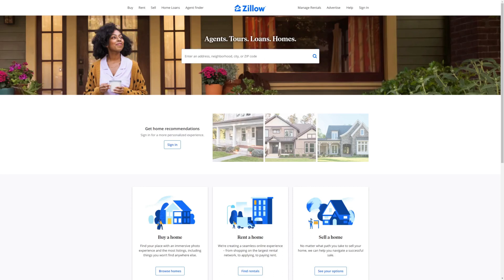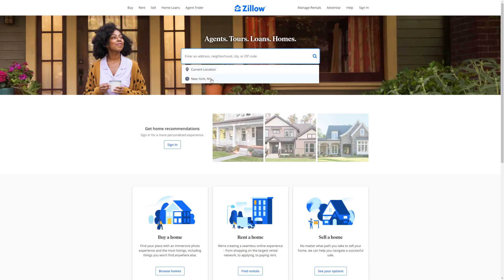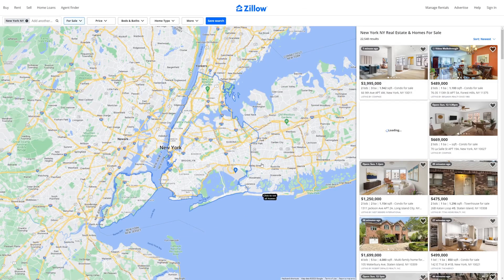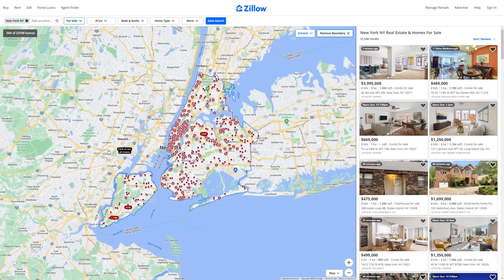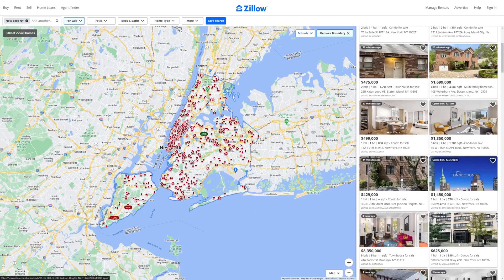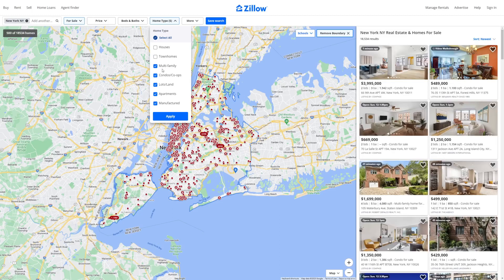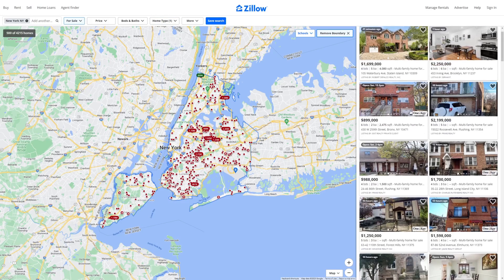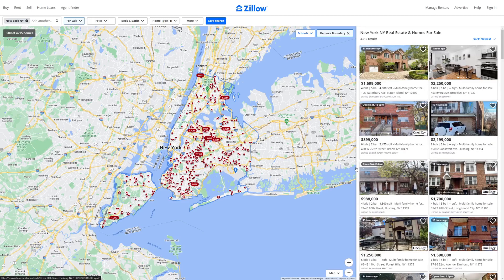How to Find Multi-Family Properties on Zillow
In this video, I'll show you how I go about finding multi-family homes on Zillow.